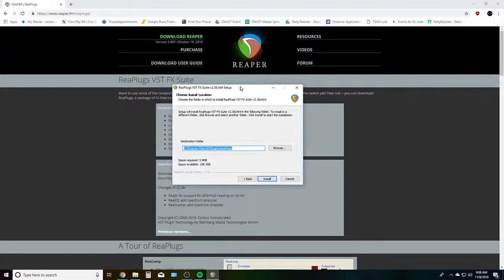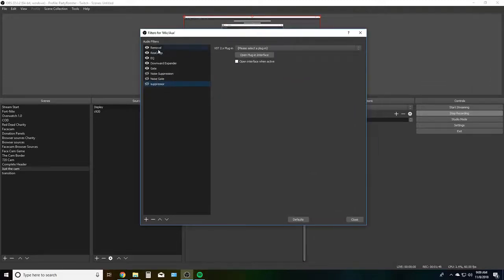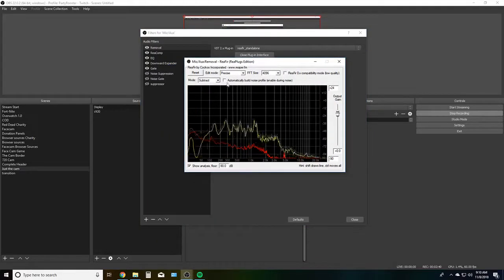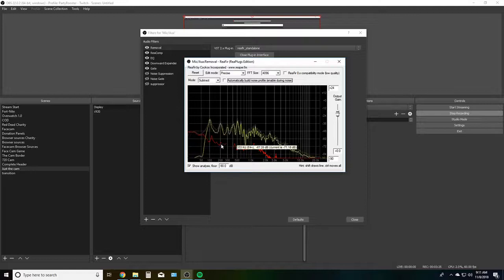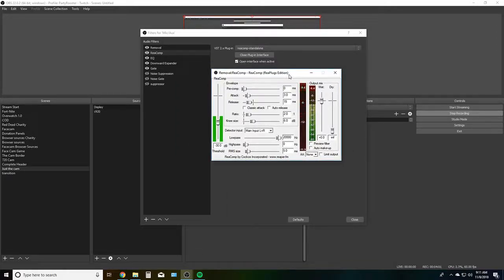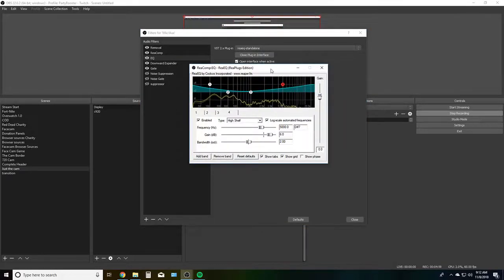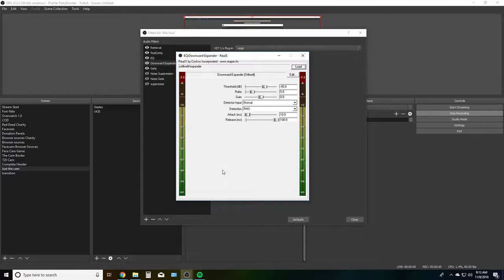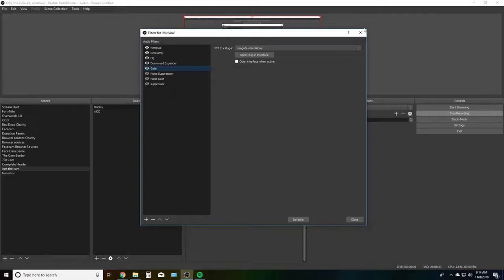Using a Digital mic with Filters to sound Professional in OBS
Finally sounding like a professional streamer without Spending too much on a mic.

Party Rooster is a absolute amazing community of people who help each other become better streamers and meet new people.

Rooster's Social Links to Follow!